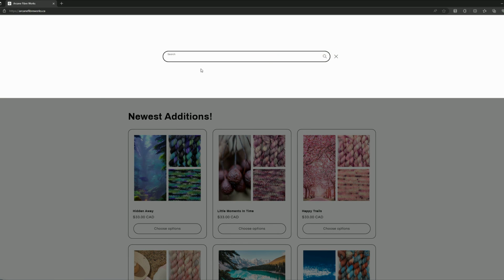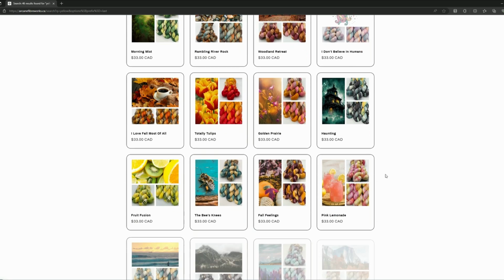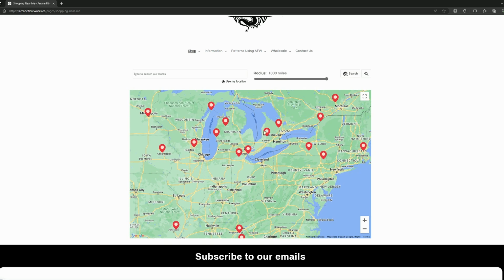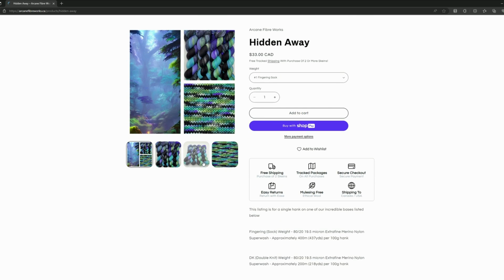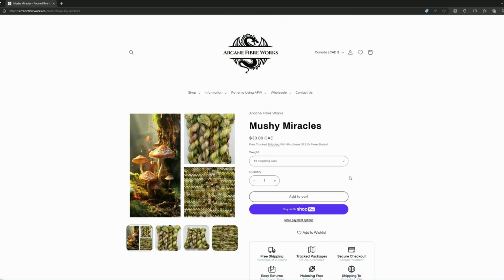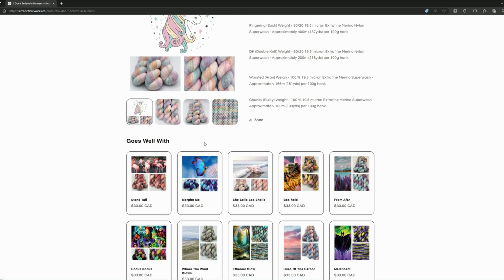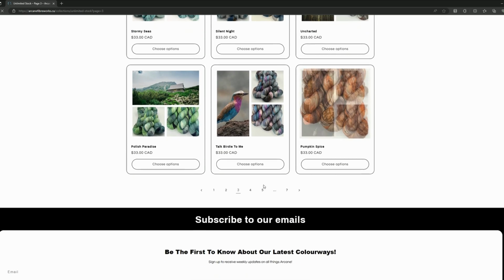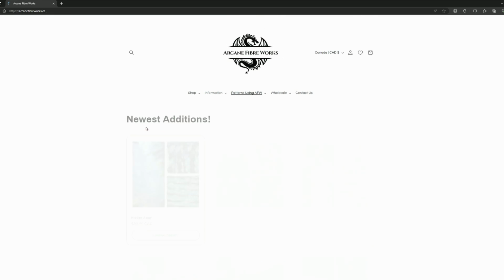Arcane Fibre Works - New Website Features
Discover the Finest Indie Yarn at Arcane Fibre Works!